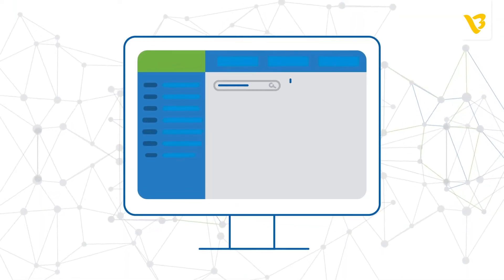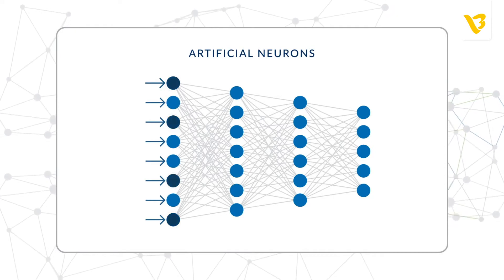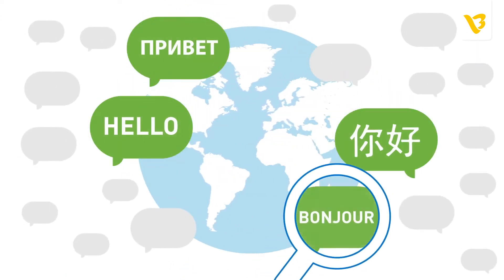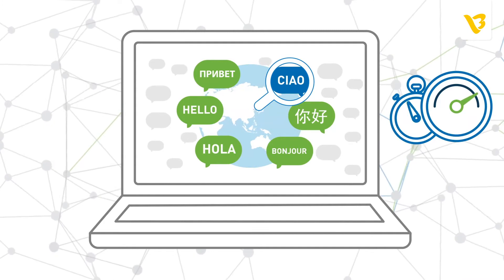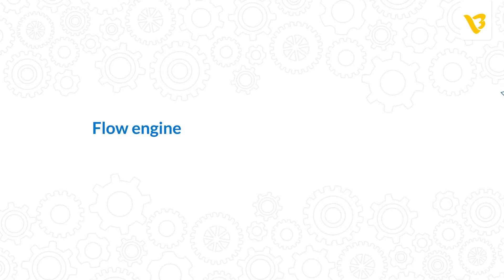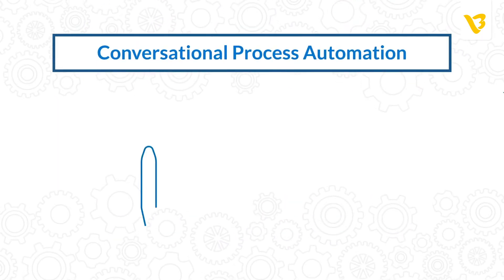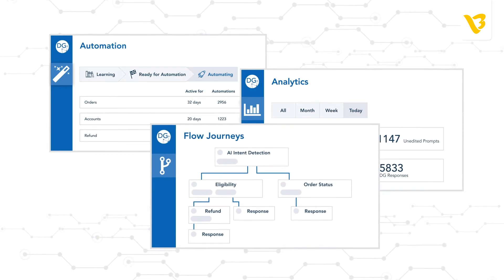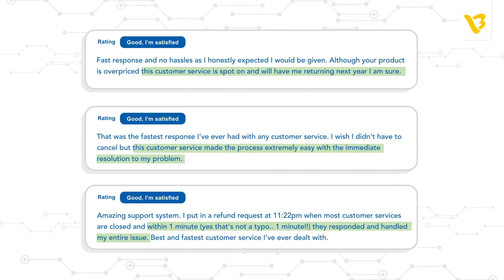2D Explainer Video | Digital Genius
VisualBest helps creating premium quality explainer videos for small, Mid, and Enterprise customers. We create 2D animated videos, whiteboard videos, motion graphics, fluid animation, B-roll, character animations, and mix media videos at affordable rates.

We have created this premium quality video for Digital Genius which is Ai Powered Customer Service Automated Platform.